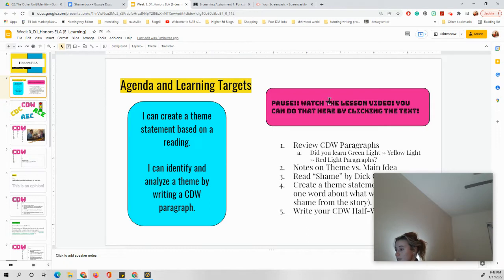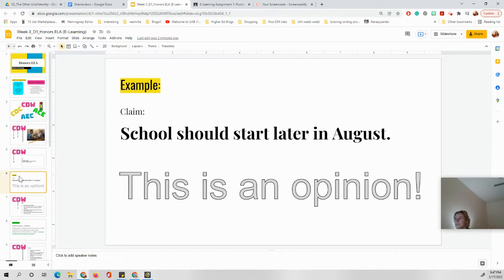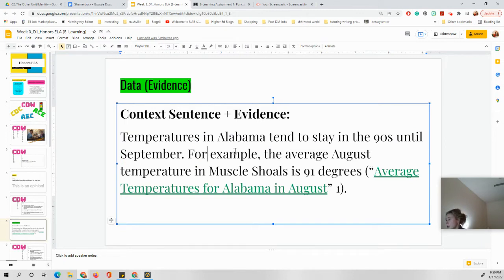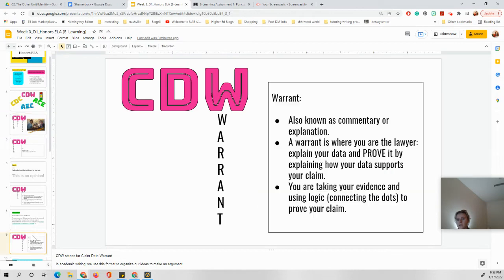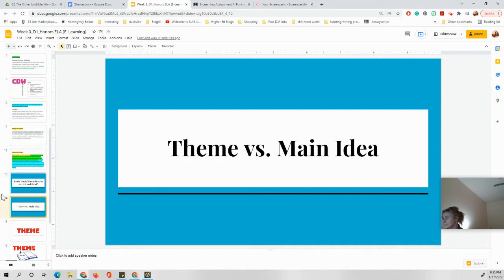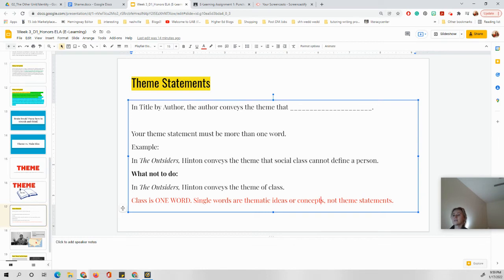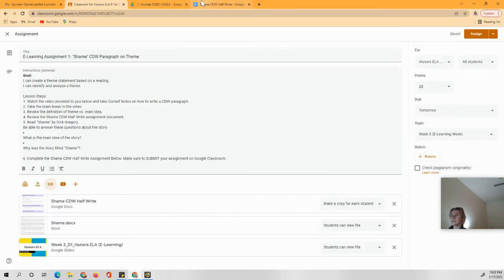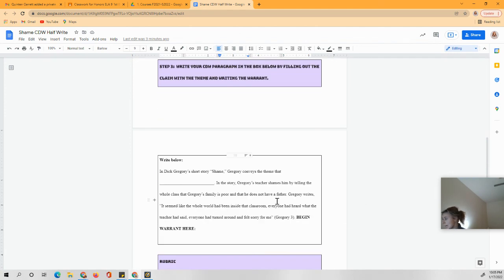Honors ELA E-Learning: CDW and Theme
E-Learning: January 18 Lesson.
See Google Classroom for more details.